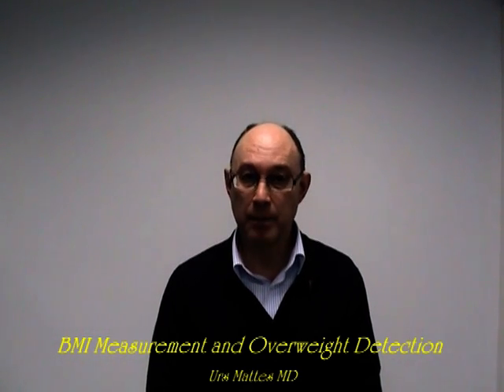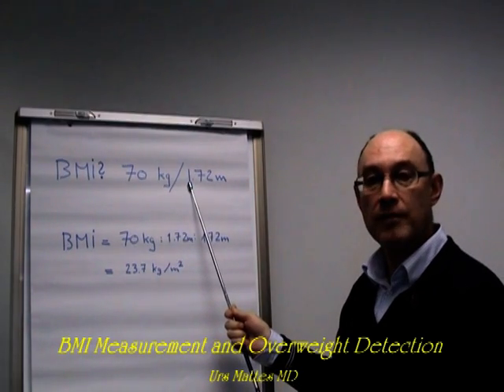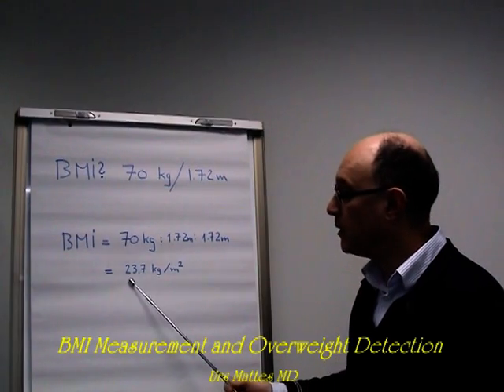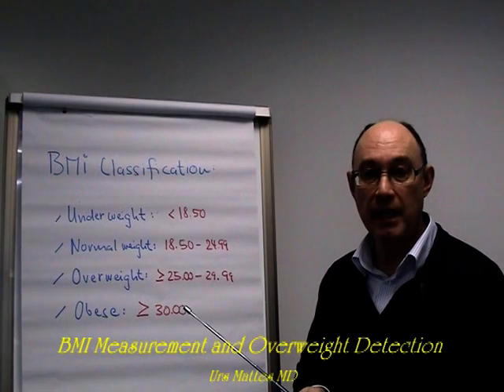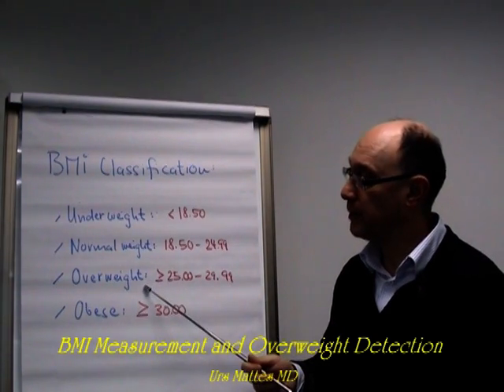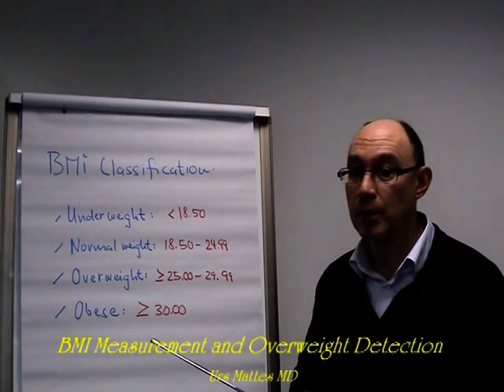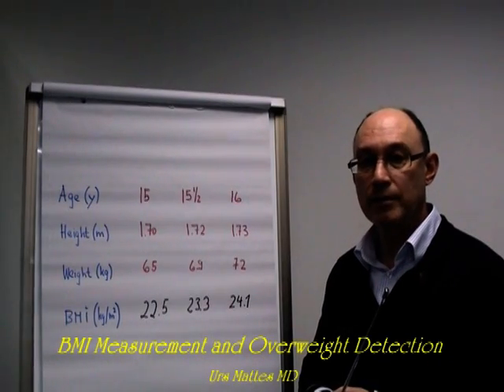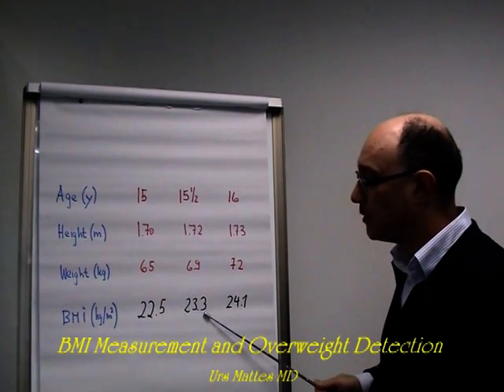BMI measurement and early detection of overweight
In this video we explain how parents can detetct a teenager becoming overweight. The same concept applies to adults. Emphasis is on prevention of overweight and in upcoming videos we explain you what to do. Since overweight is a difficult to treat healthcare problem, the way forwward is early detetction and prevention. Overweight does not happen overnight...